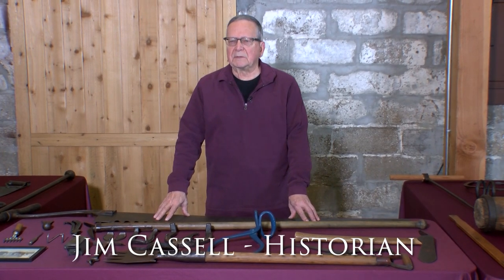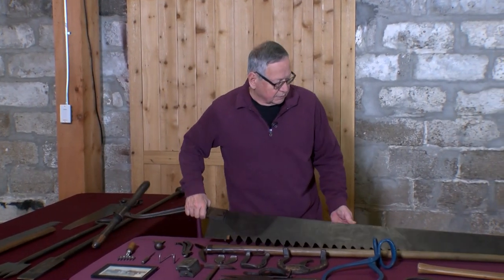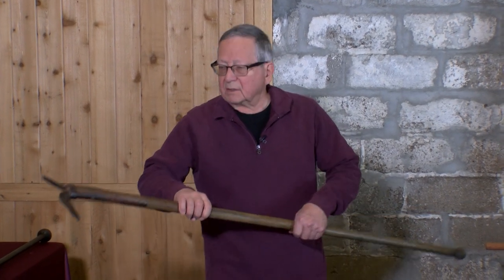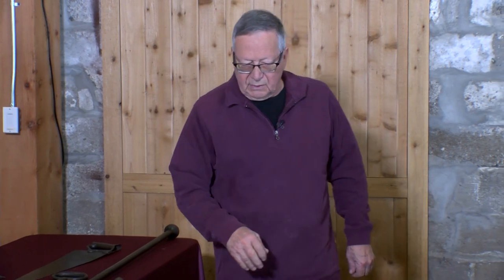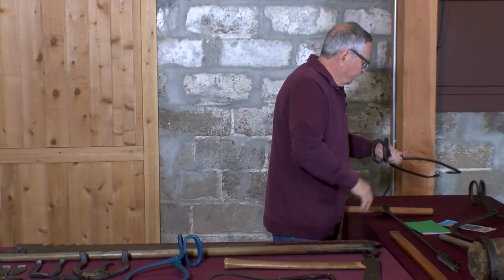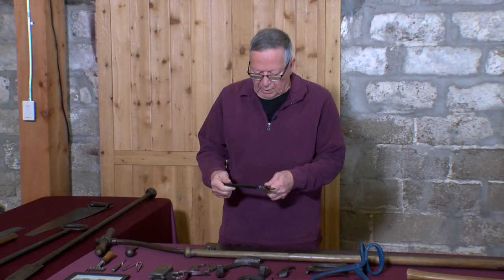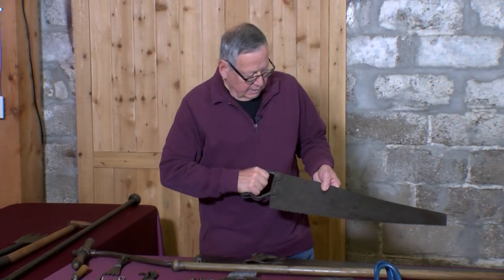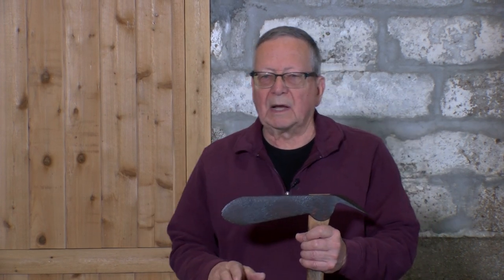Michigan Ice Tools with Jim Cassell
A little-known heavy industry in the mid to late-1800s was ice harvesting.  What better place to do that then Michigan?  And what better person to tell us about it then Jim Cassell?